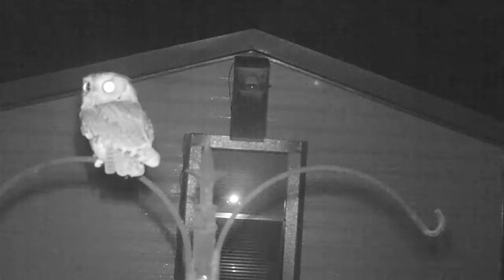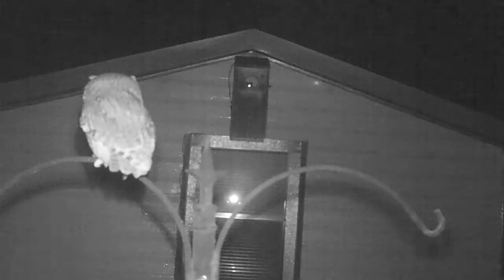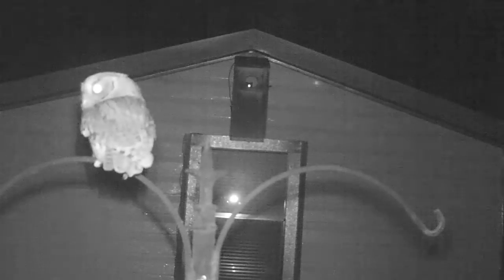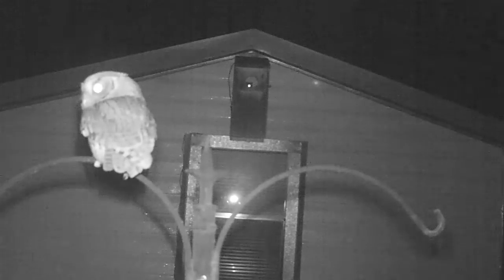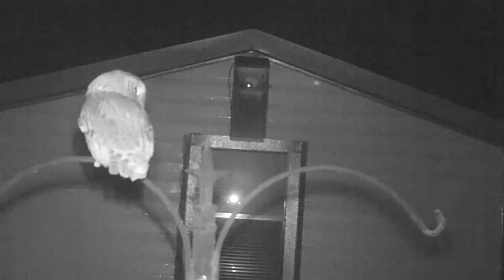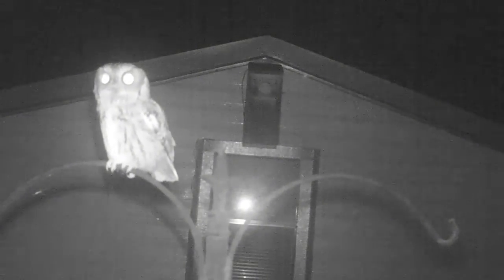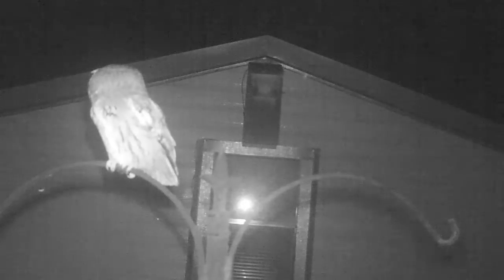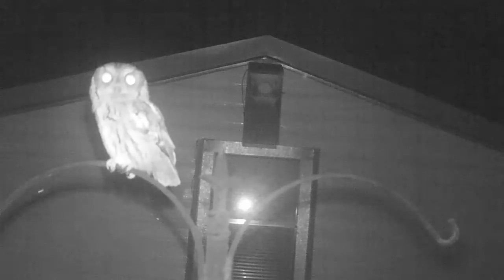Eastern Screech Owl Nest Box and Perch Placement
Eastern Screech Owl Nest Box and Perch Placement. Placing a perch in front of the nest box makes a big difference in attracting the Screech Owls to nest boxes in the backyard. This perch is about 12 feet in front of the nest box and six feet off the ground. It is used as a staging area by the owls and a hunting perch. It makes the nest box much more secure and attractive to them. It is also important not to use pesticides in the backyard as that is their hunting ground and lizards, small snakes, frogs and large bugs are a big part of their diet. More Info at: